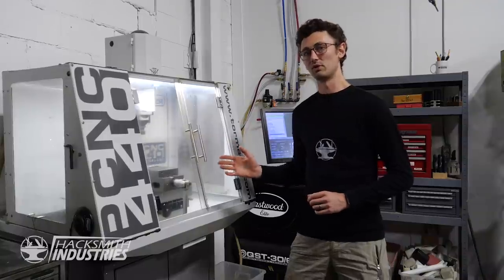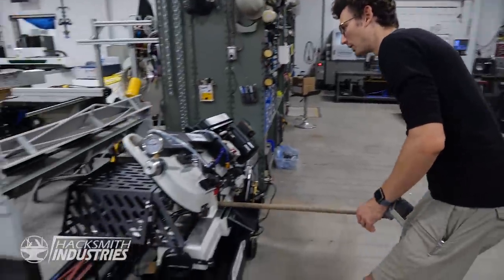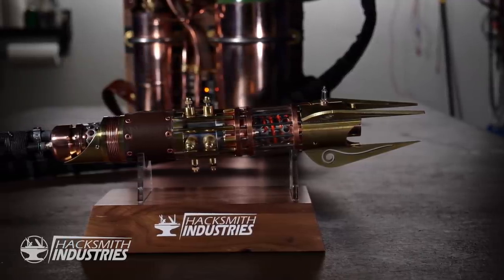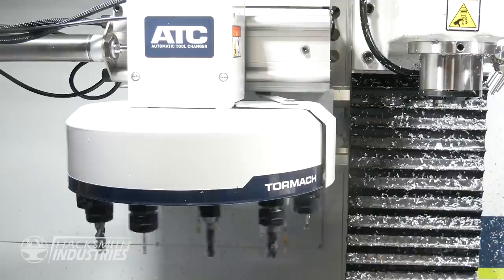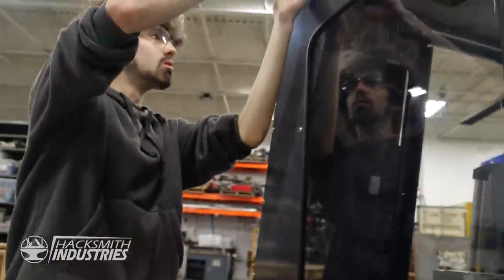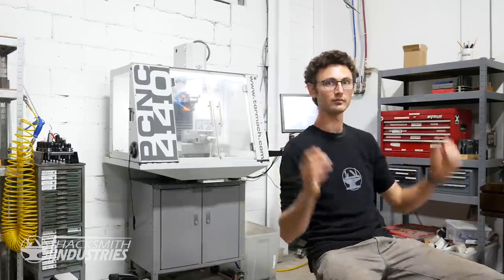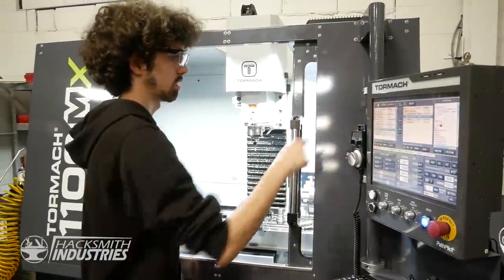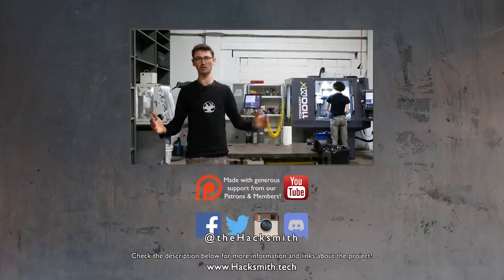MYSTERY MACHINES!? Shop upgrades!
Thank you Tormach for the new machines!

CHAPTERS:
0:00 Intro
0:32 Delivery From Tormach!
0:57 Unboxing
2:29 Ben Takes Over For Ian
3:32 How Do You Feel About The New Machines?
3:49 Confronting Ian
5:56 Ben Continues Building
6:44 Ian Has Makes A Plan
8:13 Let Me Show You It’s Features
10:24 Ian Throws Out The Trash

Once and Future By Symphony of Distraction
Licensed from Triple Scoop Music ►

Past Unconditional by Joanna McMeikan

Polar AB 02 By Will Thomas

Sly Little Creatures By Auvic

3d Scanner
Drills, drivers, grinders, saws, etc